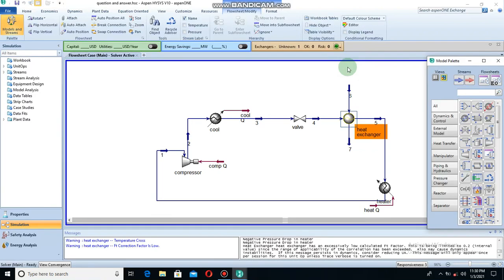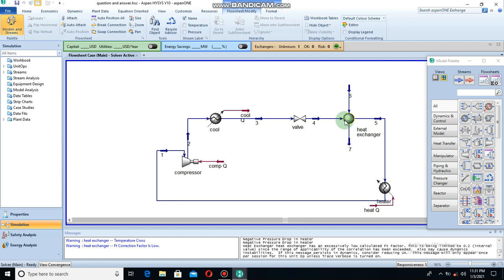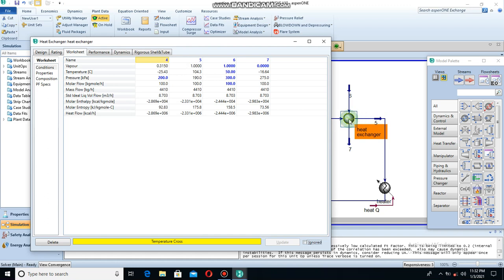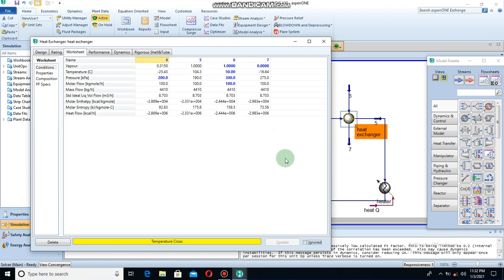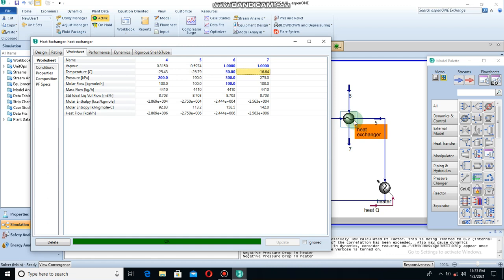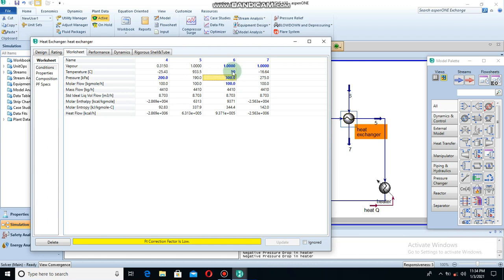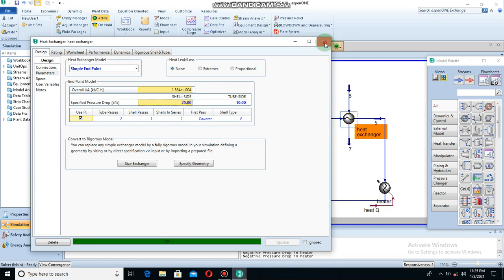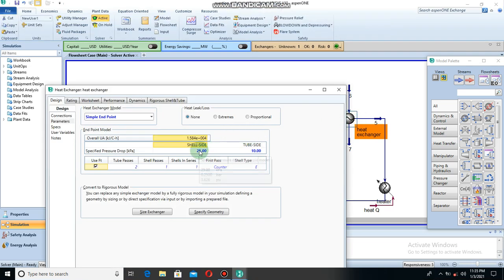Solution to heat exchanger Temperature cross issues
Manipulating variables to solve temperature cross issues of a heat exchanger